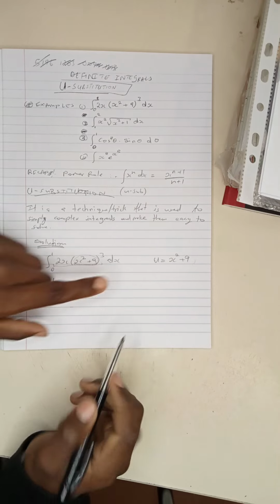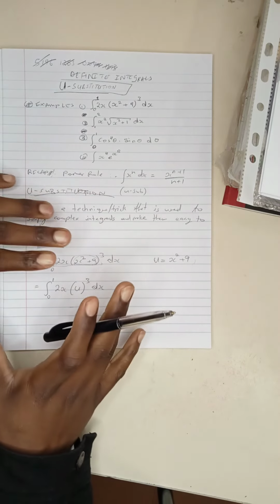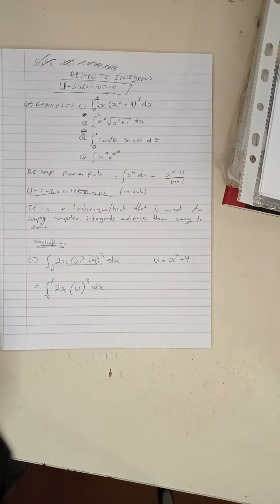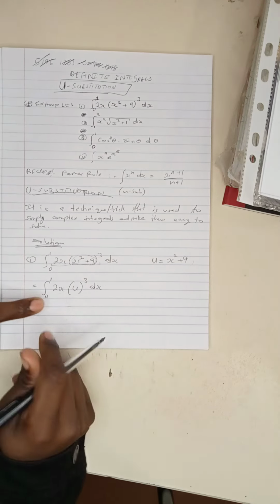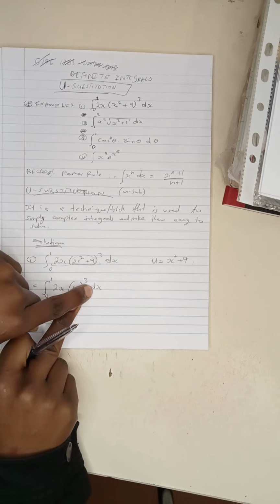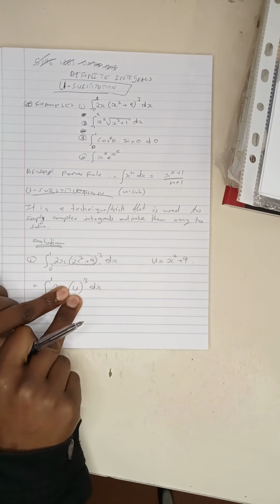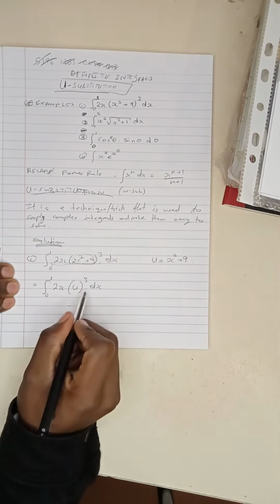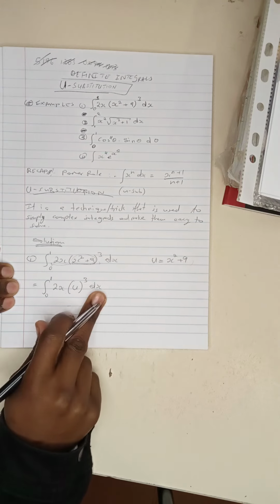U-SUBSTITUTION INTEGRATION OF DEFINITE INTEGRALS (1 of 4)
This video is not cutted, plzzz watch from vid. 1 to 4